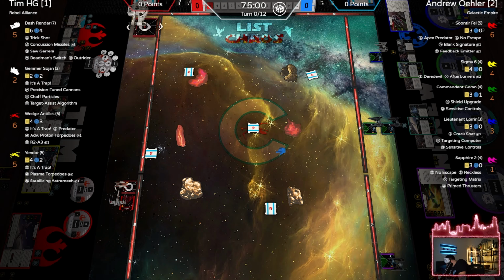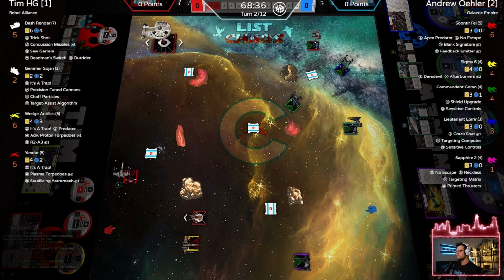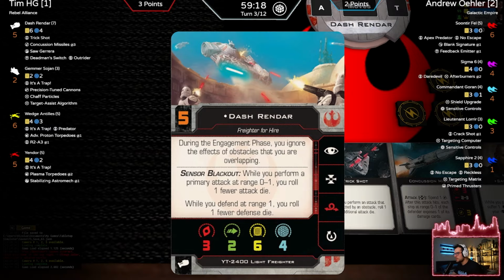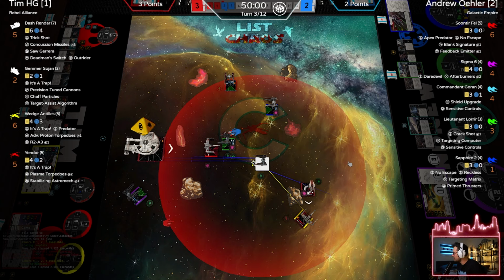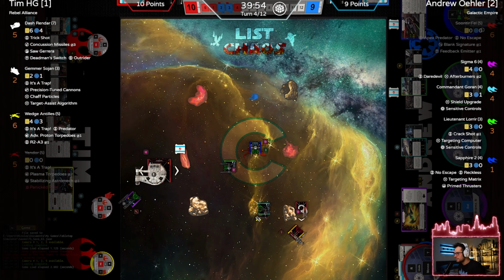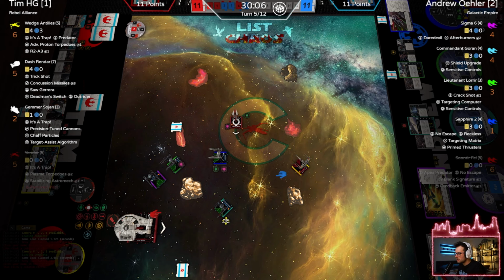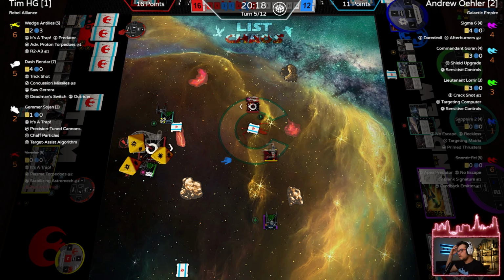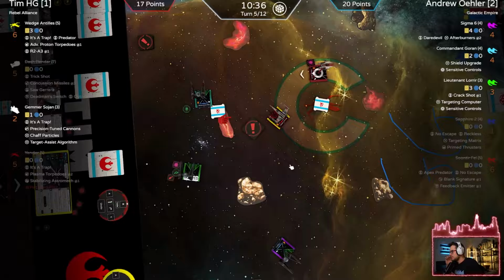Buddy HG Vs Andrew Oehler- List Chaos- 2/25/2024